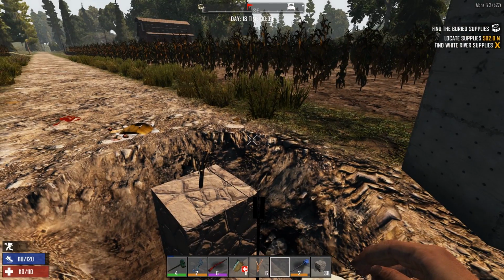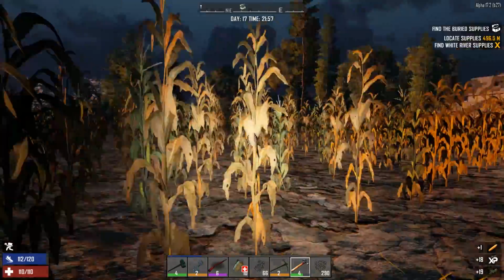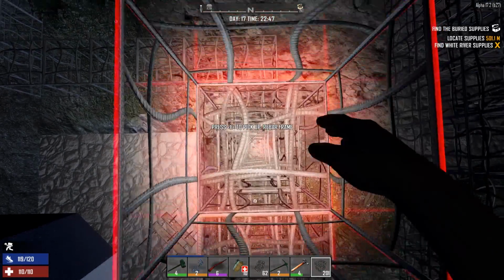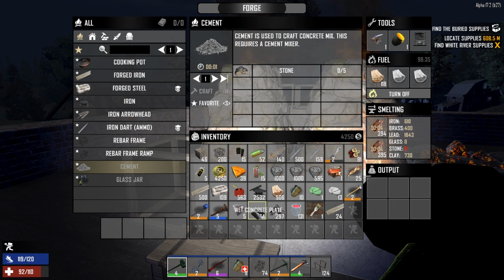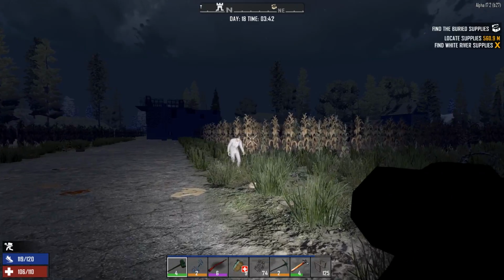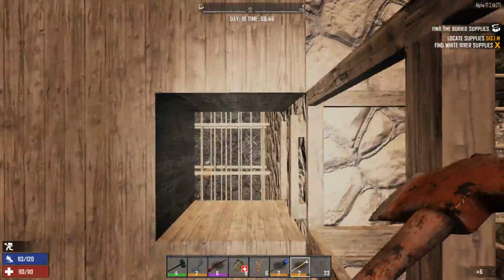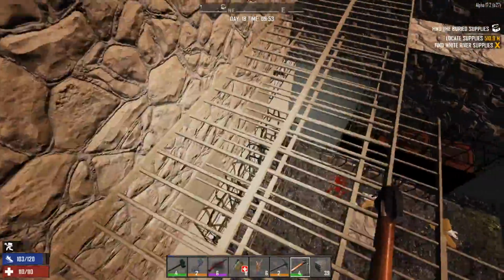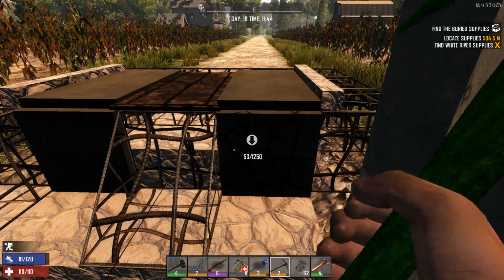Electric Fence, Dart Trap, Tripwire Setup | 7 Days to Die | Alpha 17 Gameplay | E19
Welcome back to 7 Days to Die. Today in 7 Days to Die I start the setup of my POWER TRAPS, Dart Traps, Tripwire and Electric Fence

7 Days to Die Alpha 17 Trailer can be found